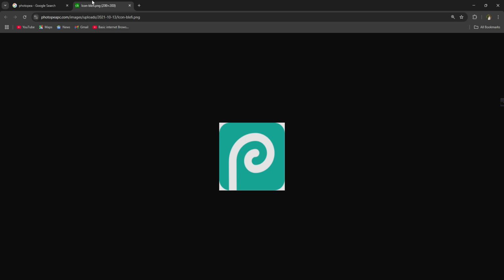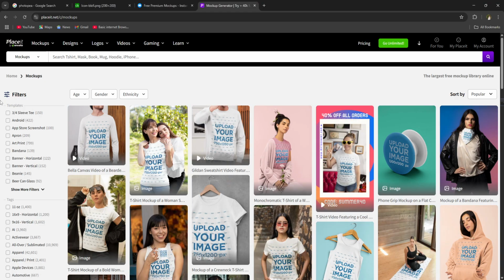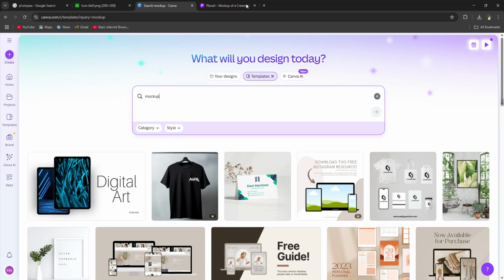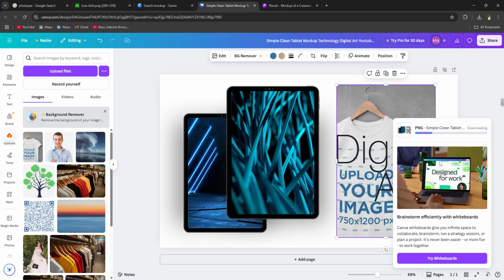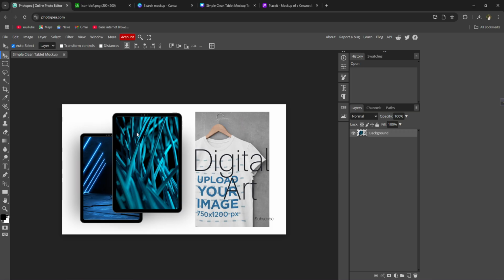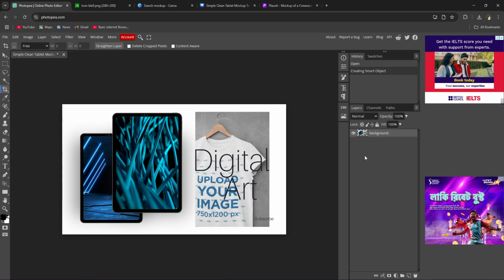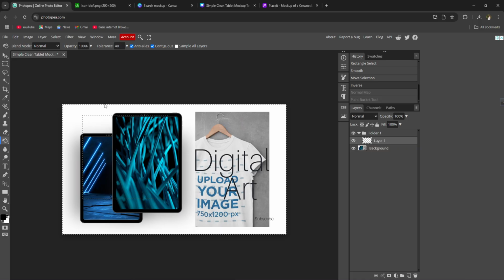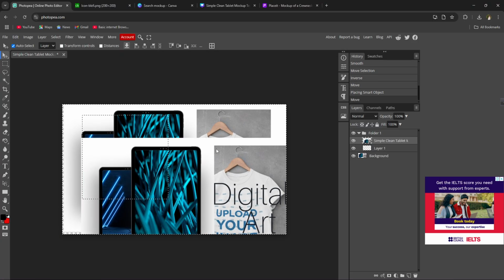Photopea Mockup Tutorial - 2025 | (Download, Edit & Use Mockups)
In this video, you’ll learn how to use Photopea mockup tutorial to download, edit, and use mockups easily for your design projects. We cover step-by-step editing techniques, customizing mockup templates, and exporting your final designs quickly using Photopea’s free online editor. Perfect for designers looking to create professional mockups without expensive software.